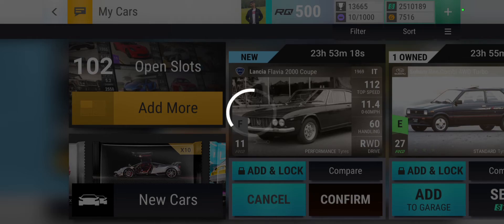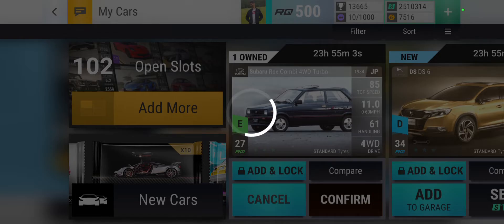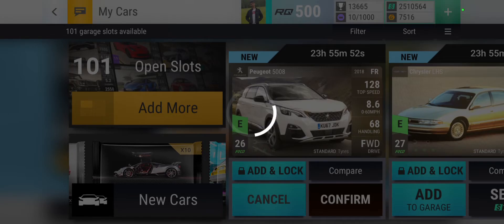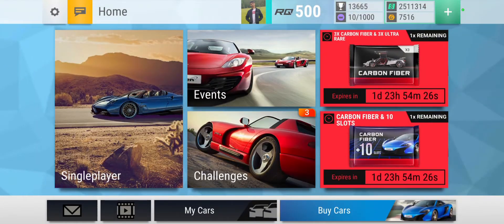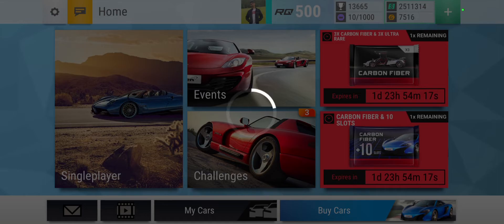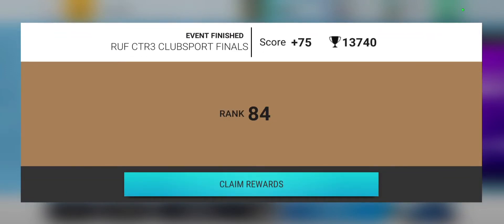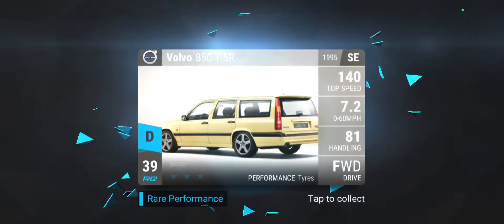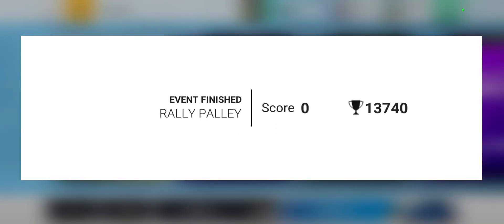Top Drives | Lame Results From The RUF CTR3 Clubsport Finals!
Hey Guys,

In today's video we see what I get from the RUF CTR3 Clubsport Finals with absolutely  terrible results! :(